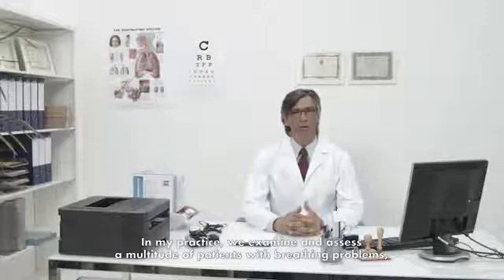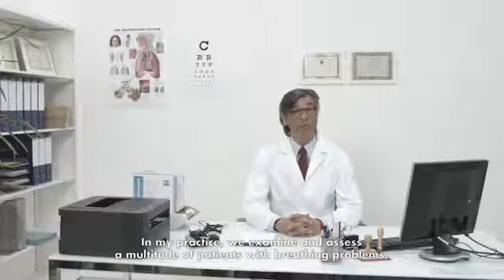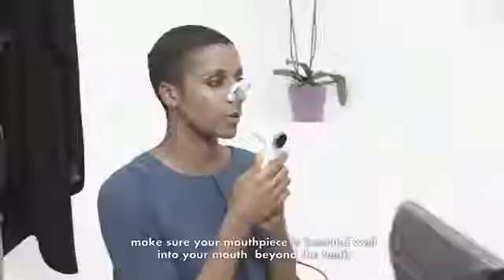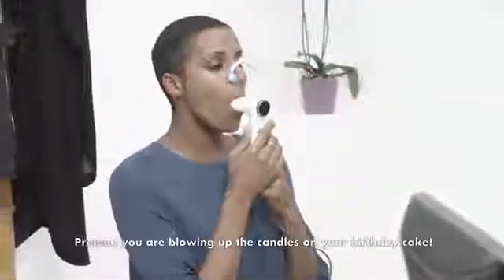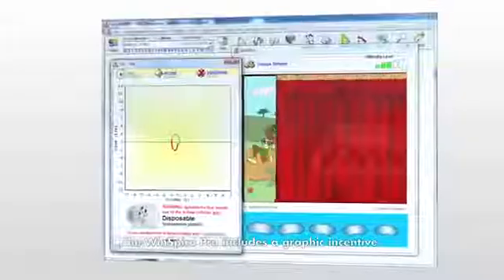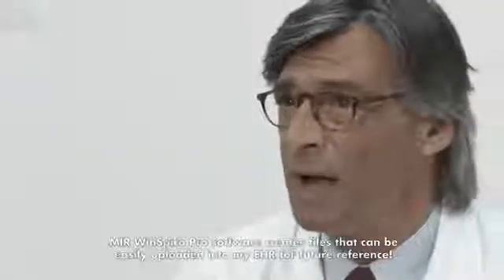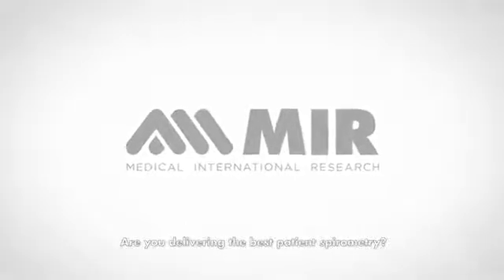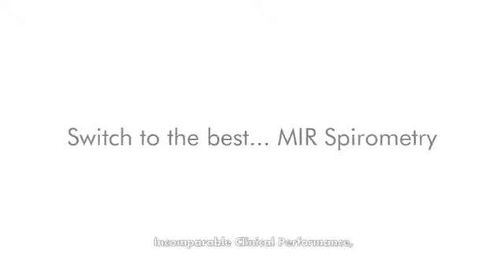Introducing Minispir New™ PC-based USB Spirometer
MiniSpir NEW is a PC based spirometer from MIR - Medical International Research.

Available with both DISPOSABLE or REUSABLE turbine flowmeter.